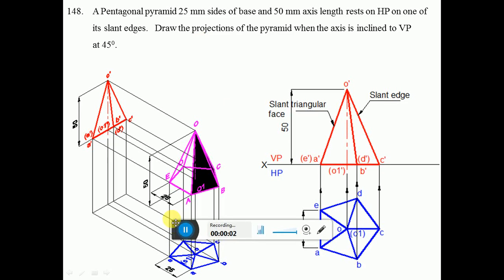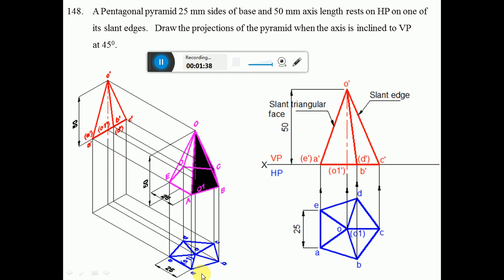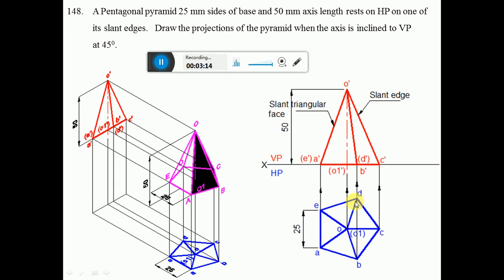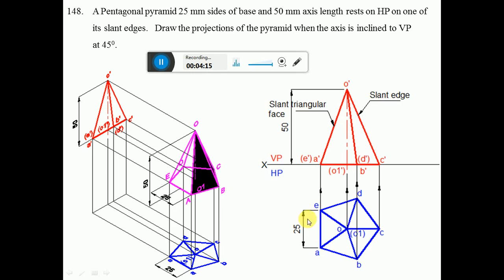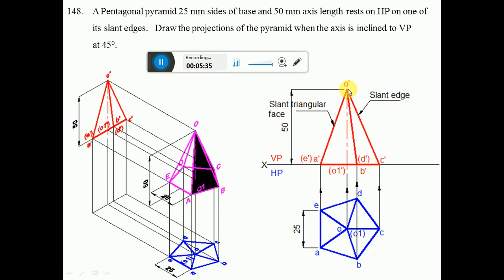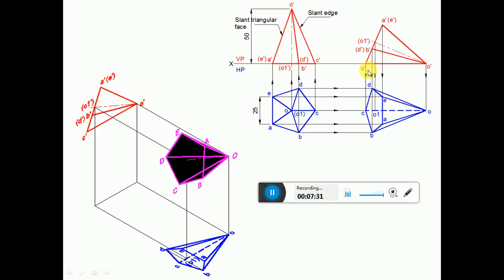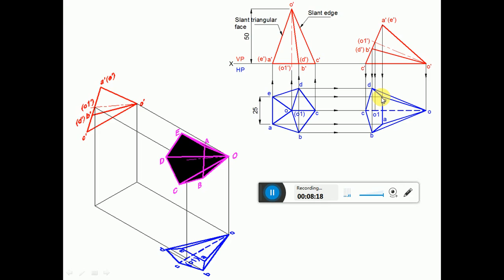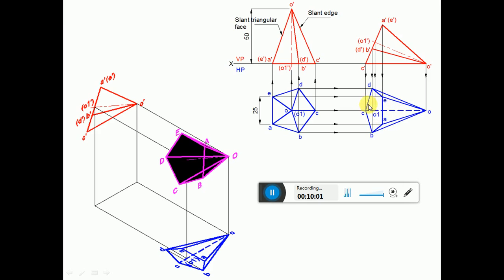148 - 1, Pentagonal pyramid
Slant edge on HP